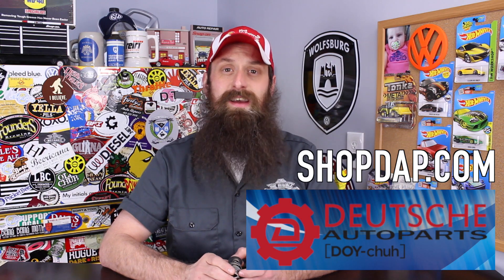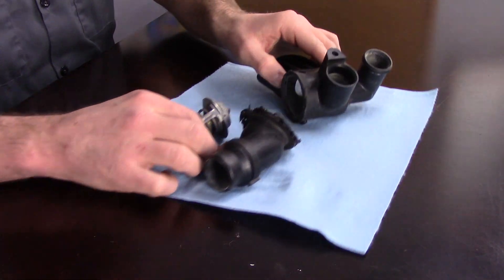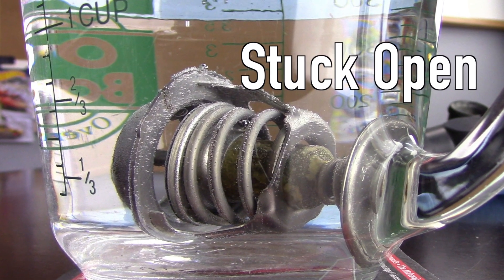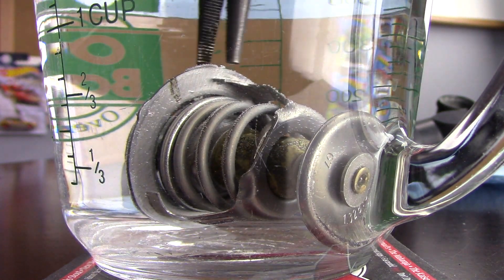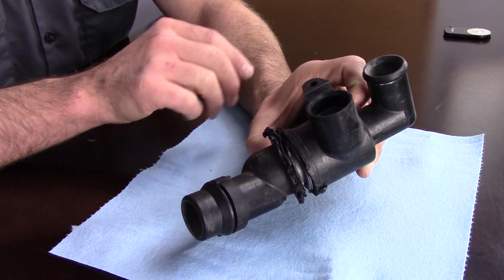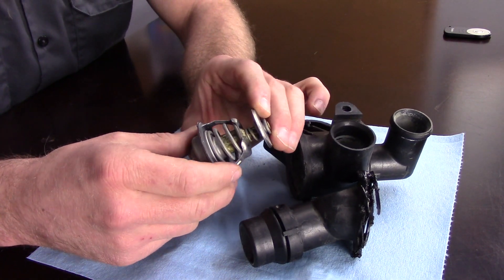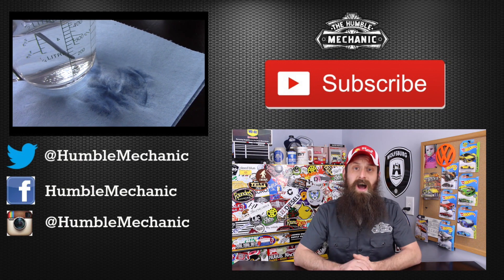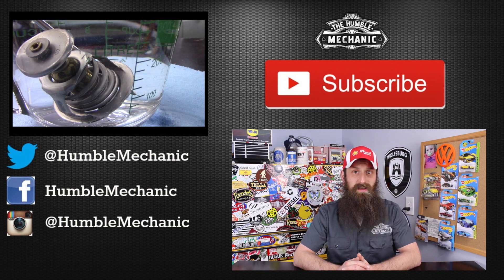How VW Parts Fail ~ 2.0t BPY Thermostat Code p2181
The failing VW part was are looking at today is the thermostat on 2.0t FSI engine. This is the engine code BPY found in 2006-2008 Volkswagens You may see a p2182, an overheating engine, an under heating engine, no heat in you Volkswagen, and more!

Join me today as we breakdown:
~What is a thermostat?
~How the 2.0t FSI thermostat works
~How the 2.0t FSI thermostat regulates coolant
~How the 2.0t FSI thermostat fails
~Stuck open VS Stuck closed
~Symptoms of a failing FSI thermostat
~Diagnosing a Failing Thermostat
~Diagnosing a check engine light p2181
~Is replacing a VW thermostat a DIY
~and more